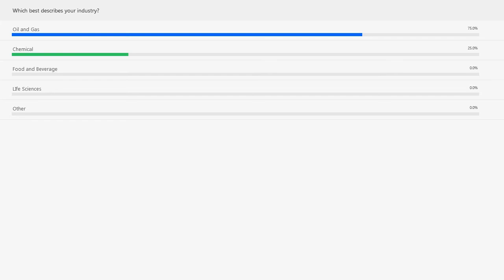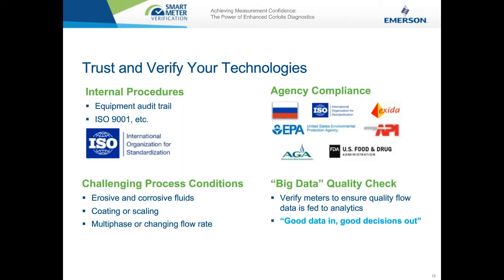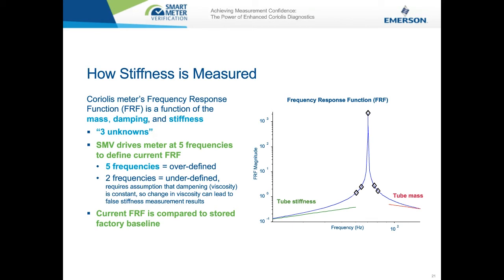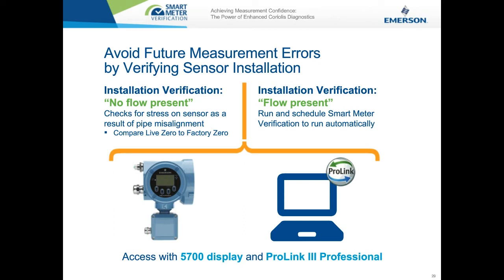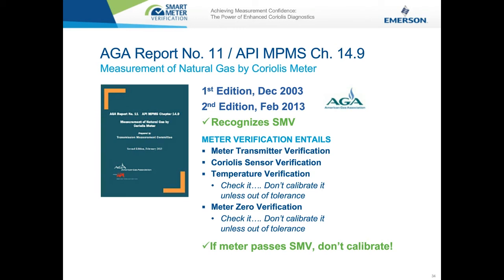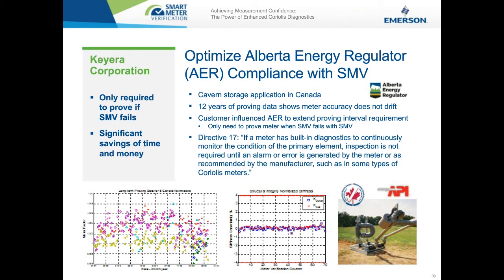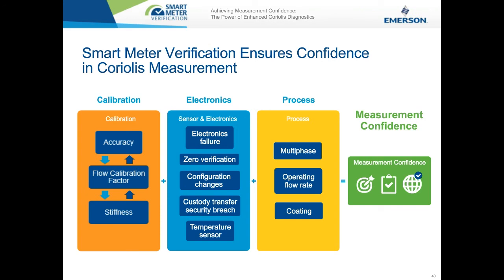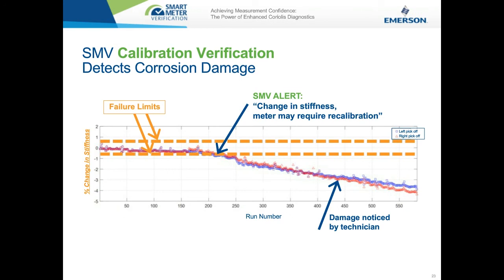Achieving Measurement Confidence: The Power of Enhanced Coriolis Diagnostics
This on-demand webinar explores the latest generation of Coriolis flow measurement systems, and how their advanced meter verification capabilities address common industry concerns.